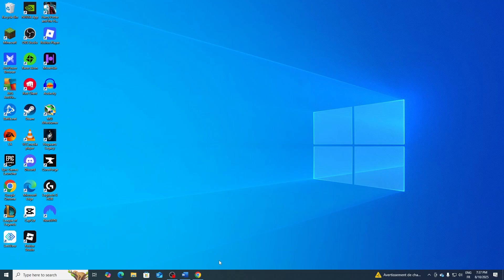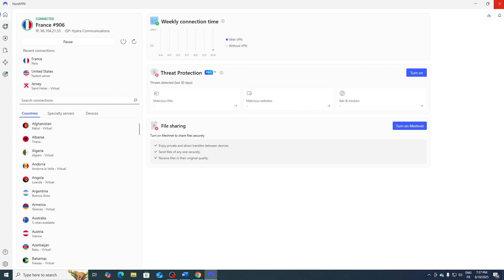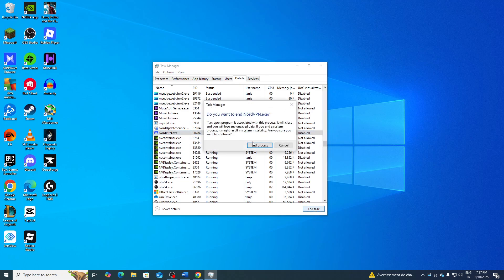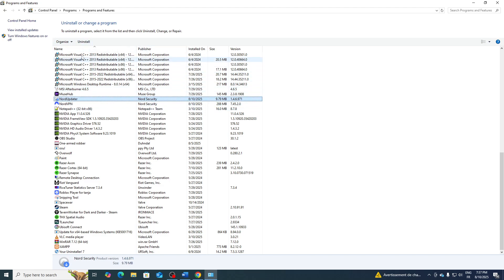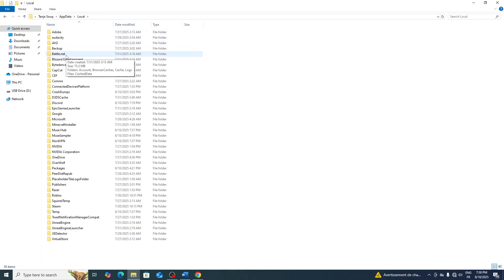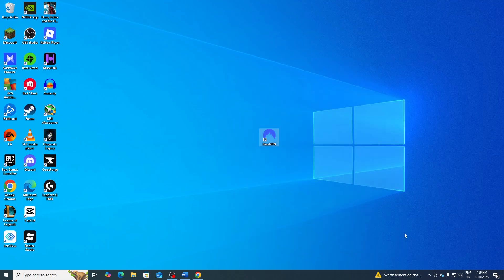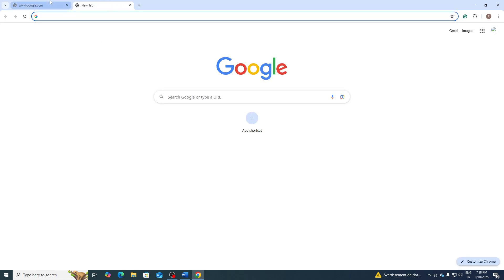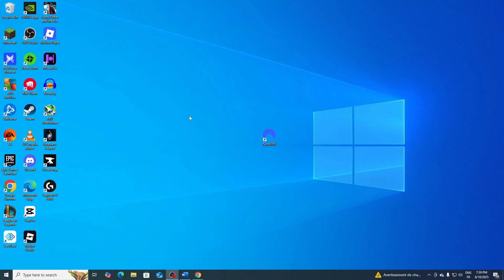How To Fix NordVPN Won't Open on Windows in NordVPN 2025! Tutorial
Today we talk about nordvpn won't open on windows,nordvpn,nordvpn not connecting,nordvpn not working,virtual private network